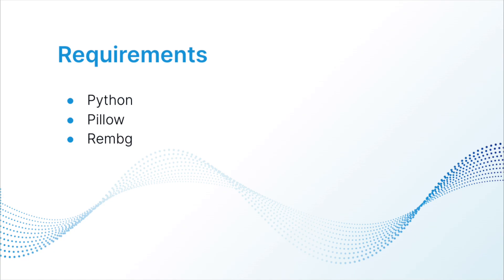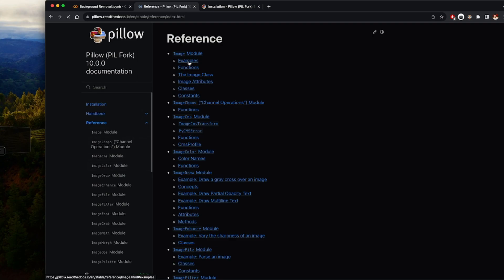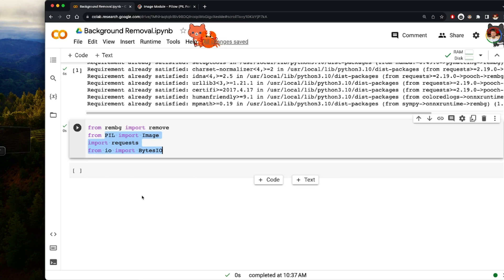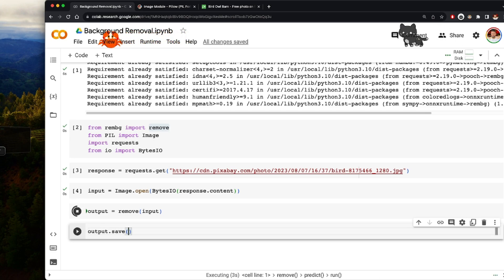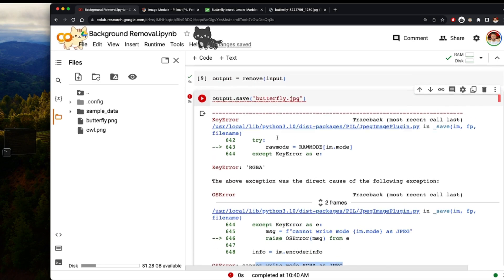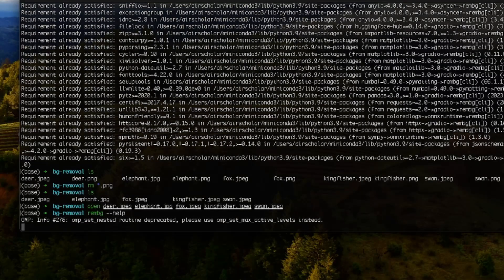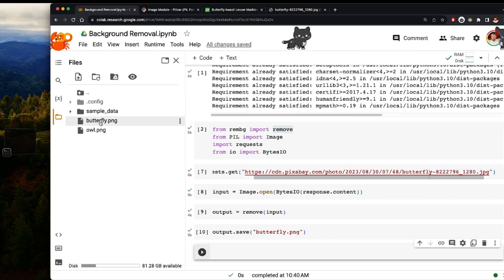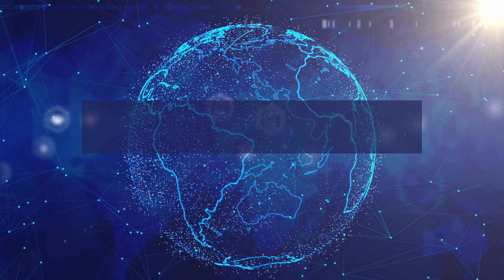How to remove background from any image [Python + CLI]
👋 Hey there, Pythonistas! Welcome to today's step-by-step tutorial on how to easily remove backgrounds from any image using Python. You don't need to be a programming whiz to follow along—this tutorial is perfect for beginners!

Required Libraries: [PIL, Rembg]

1️⃣ Essential Python Libraries for Image Manipulation
2️⃣ Reading and Displaying Images with Python
3️⃣ Saving Your Edited Image

📈 Prerequisites

Basic understanding of Python syntax
Installed Python environment (preferably 3.x)

🛠️ Tools Used
- Python 3.x
- PIL (Pillow)
- Rembg

Timestamps:
0:00 - Introduction
1:40 - Documentation
3:46 - Removing background via Python
9:37 - Removing background via CLI
13:00 - Removing multiple images background
14:02 - Results
15:14 - Outro